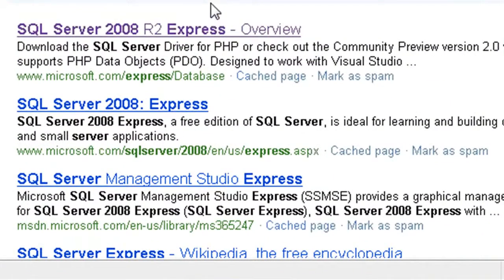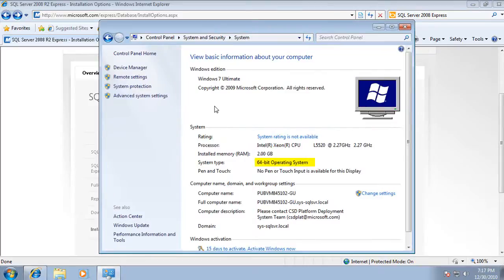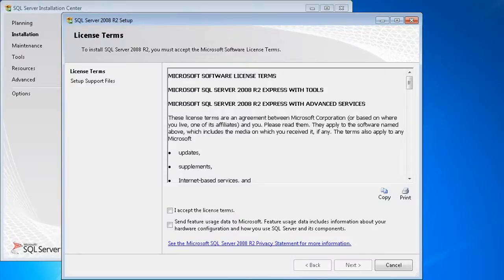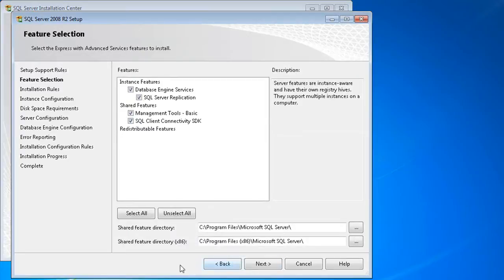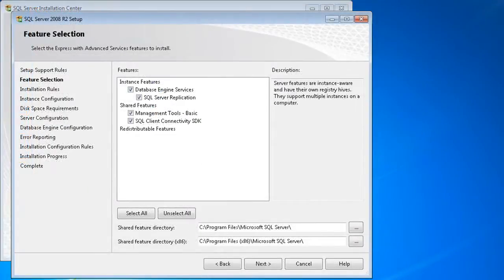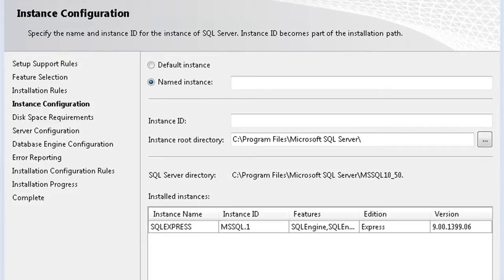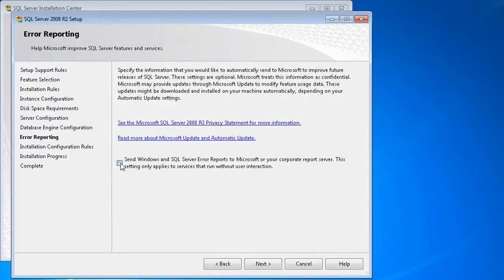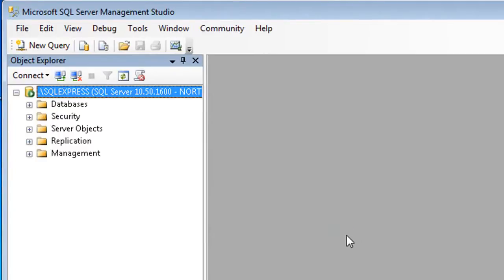How to Install SQL Server 2008 R2 Express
Explanation about the unix scripting.
unix,
unix tutorial,
unix shell scripting,
osx unix commands,
unix mail,
unix skill,
learn unix online,
unix linux tutorial,
sed command,
advanced unix commands,
basic unix commands,
handy unix commands,
grep,
simple unix commands,
unix basics,
unix and networking,
unix scripting,
learn unix,
unix commands tutorial,
unix commands mac,
unix commands,
unix tutorial #2,
unix grep command,
unix intro